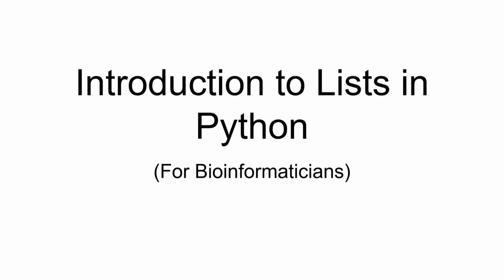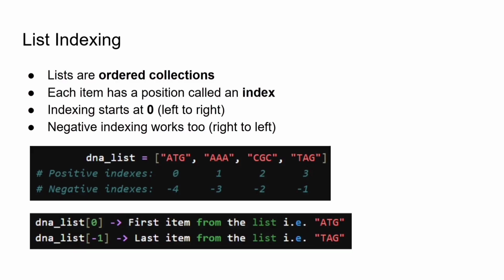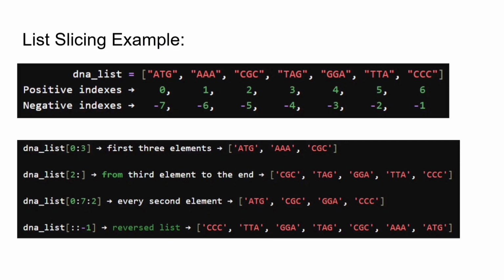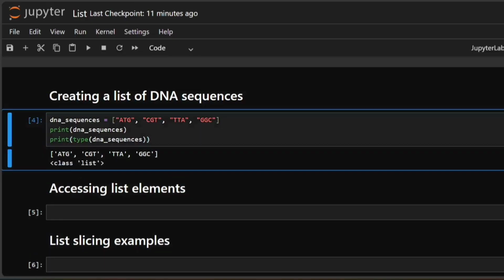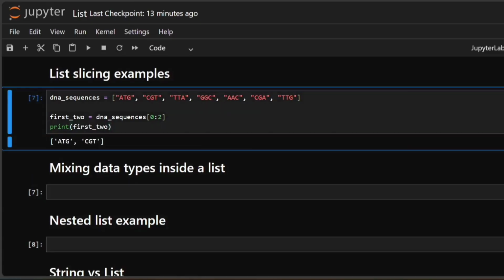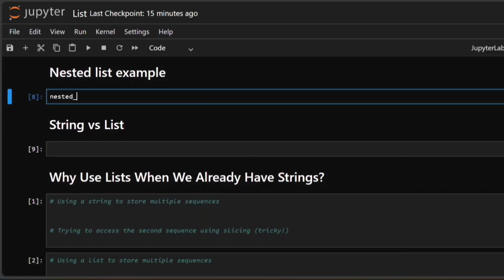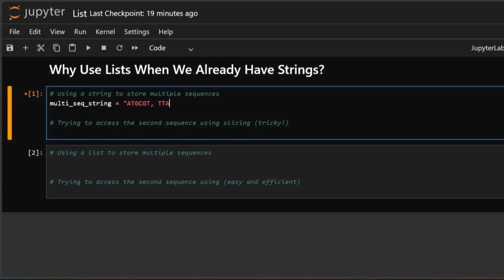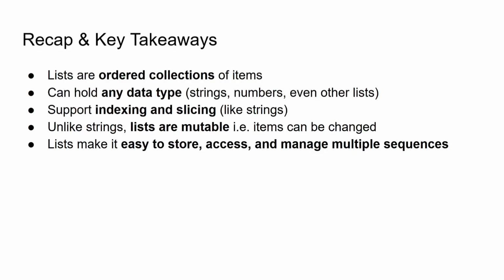Episode 8: Introduction to Lists in Python | For Bioinformaticians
In this episode, we introduce Lists in Python with examples tailored for bioinformatics.
You’ll learn what lists are, how to create them, and why they’re more flexible than strings when handling biological data.
We’ll cover simple bioinformatics-style examples such as codons, gene names, and DNA sequences to show how lists can be used in real scenarios.
This tutorial is part of the Python for Bioinformatics series, so make sure to check out earlier episodes if you’re just starting out.

✨ By the end of this video, you’ll understand:
✔️ What Python lists are
✔️ How lists are created
✔️ Key differences between strings and lists
✔️ Why lists are important for storing multiple sequences